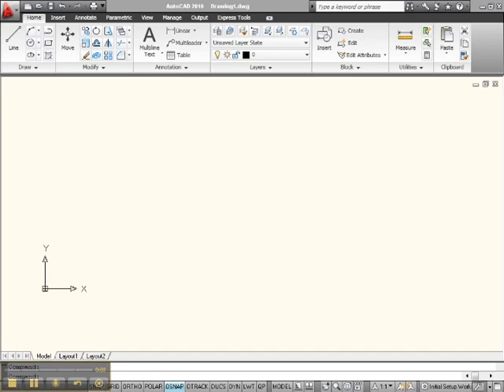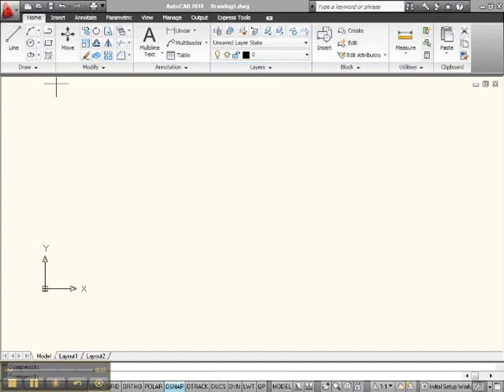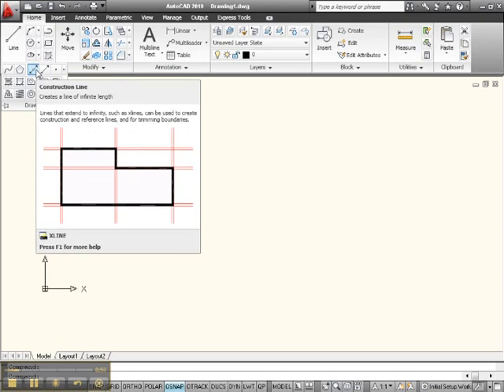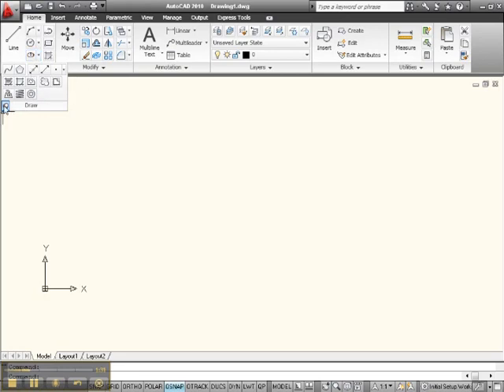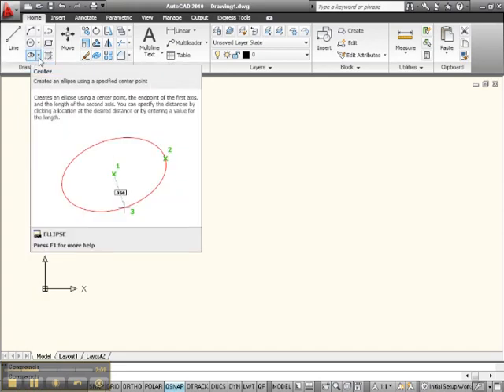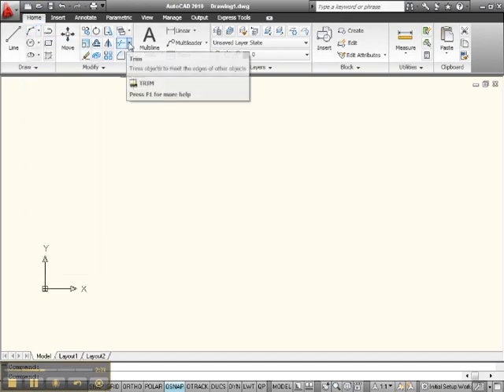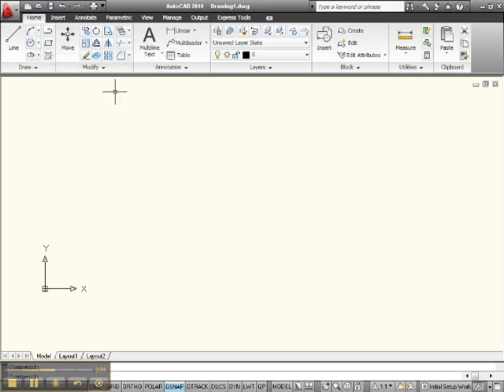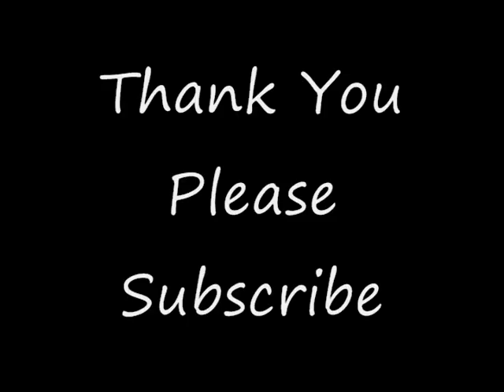Lesson 3 Understanding the AutoCAD 2010 Interface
This video shows  the Lesson 3 Understanding the AutoCAD 2010 Interface tutorial